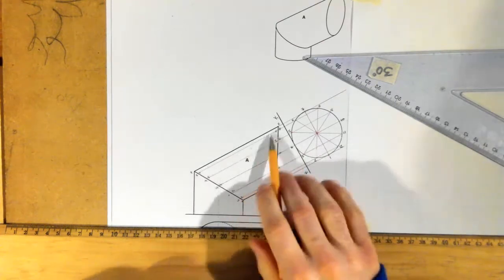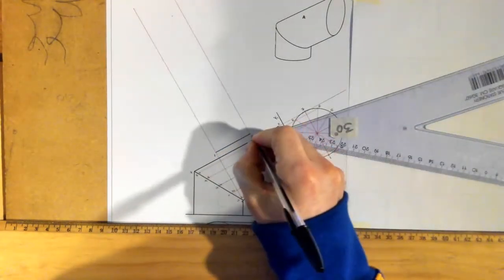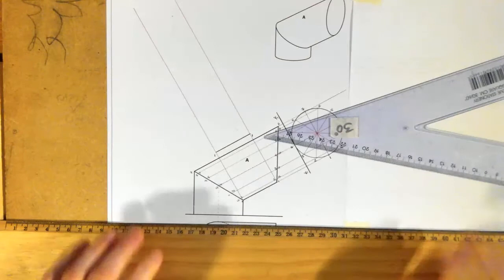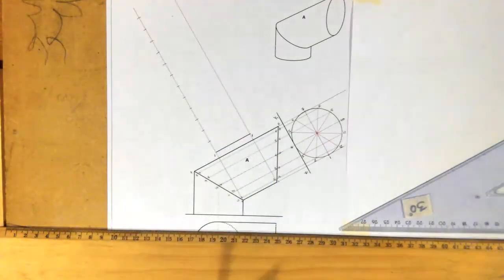DCG Development of Truncated Cylinder Inclined to HP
- Auxiliary View
- Cylinder Generators (True Lengths)
- Development of Cylinder